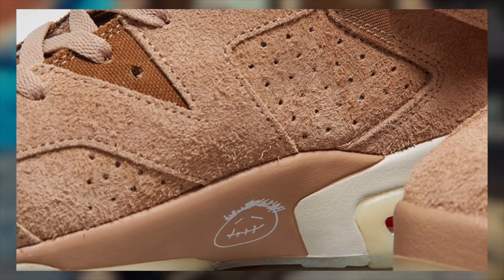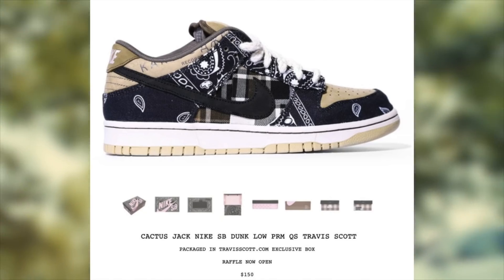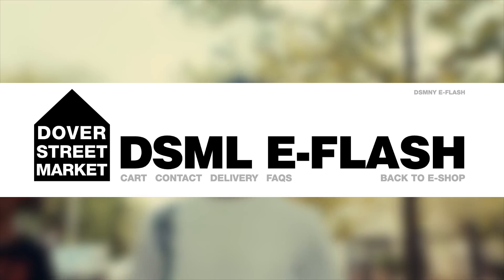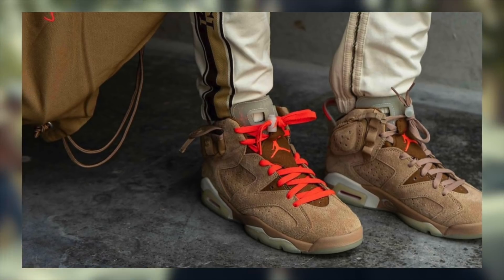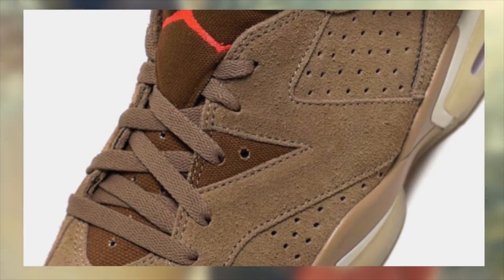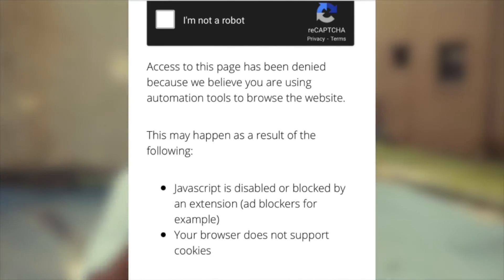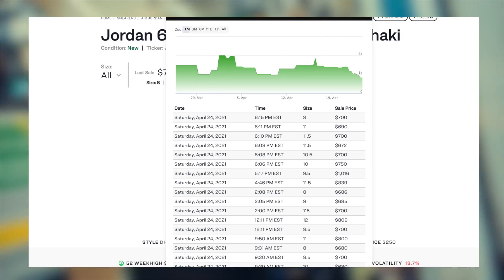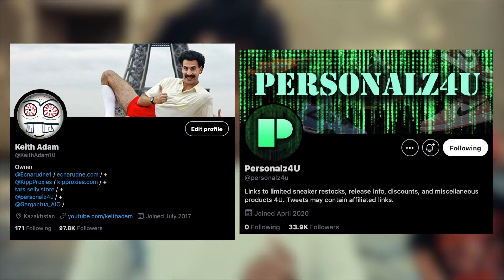How To Get The Jordan 6 TRAVIS SCOTT British Khaki | STOCK For The Travis Scott Jordan 6 Cactus Jack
Today I discussed the Travis Scott Jordan 6 Cactus Jack British Khaki.  Specifically, I mentioned some release info for  the Travis Scott Jordan 6 , stock for the Travis Scott Jordan 6 , how to cop the Travis Scott Jordan 6 , and some resale predictions for the Travis Scott Jordan 6.  Good luck!